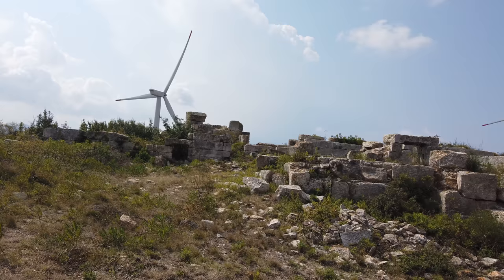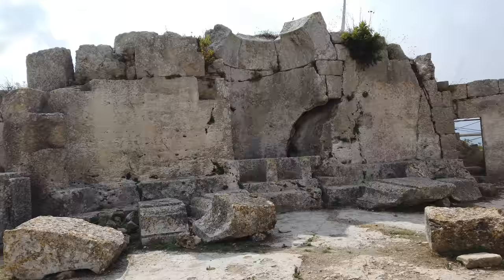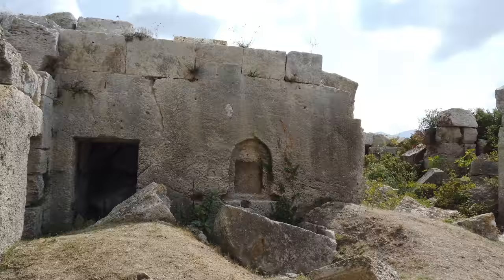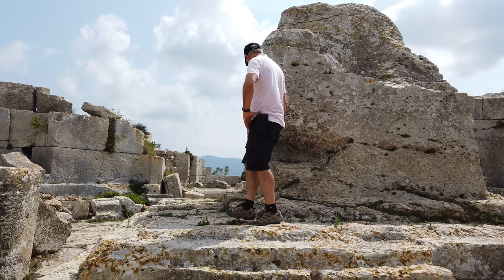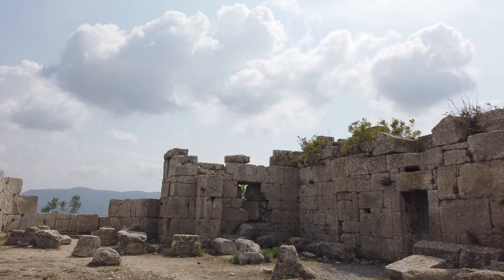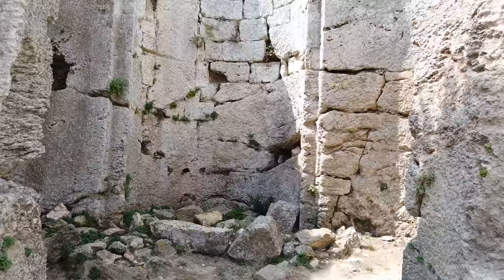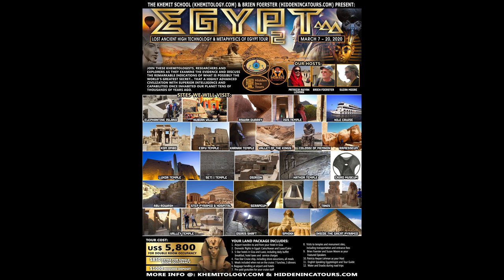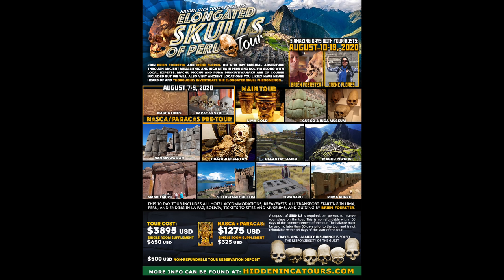Megalithic San Simeon Monastery In Turkey: Ever Heard Of It?